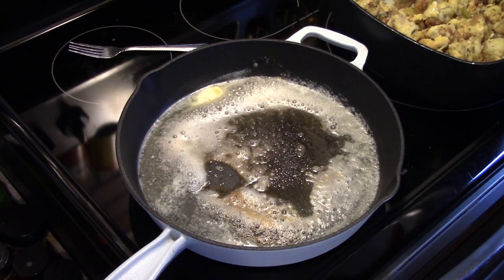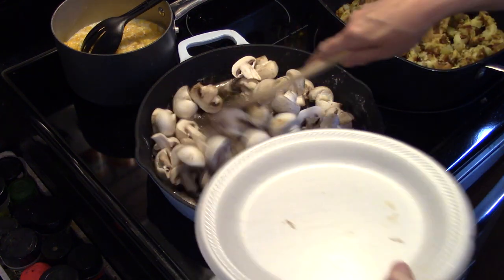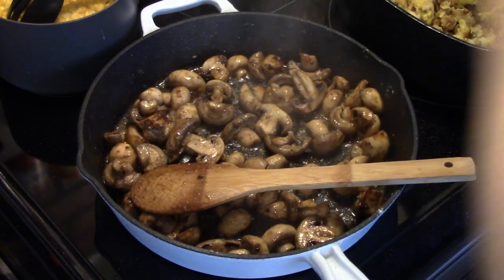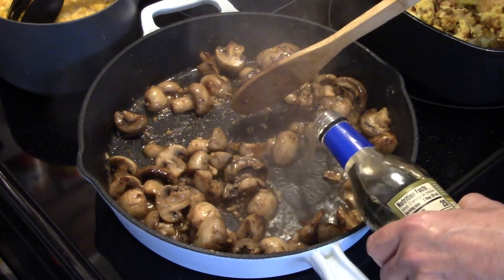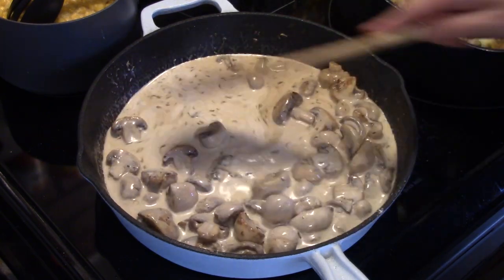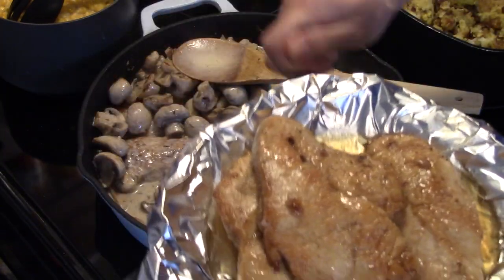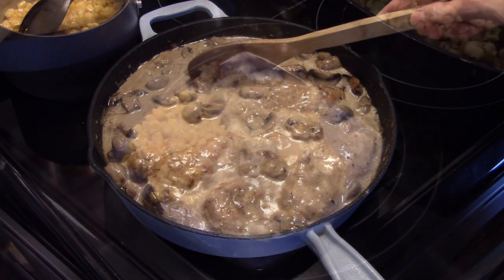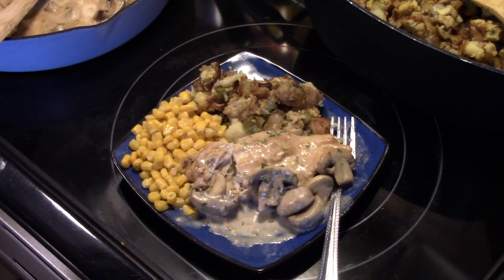Asiago Mushroom Chicken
Chicken so cheesy creamy and delicious.